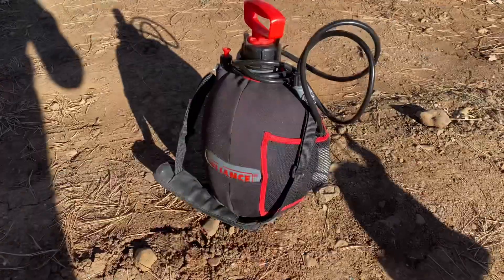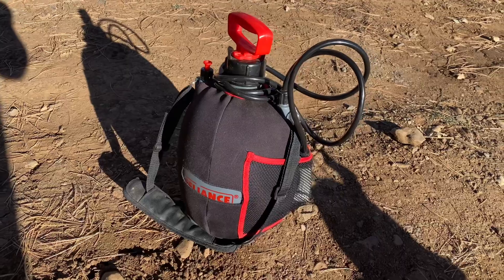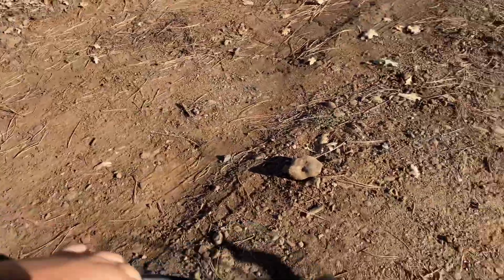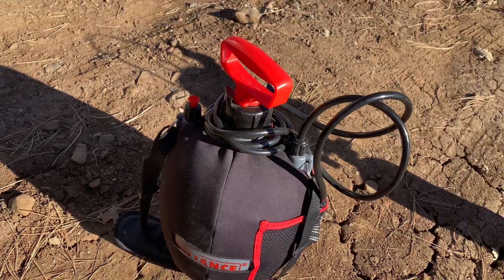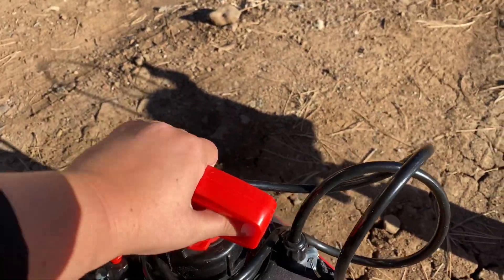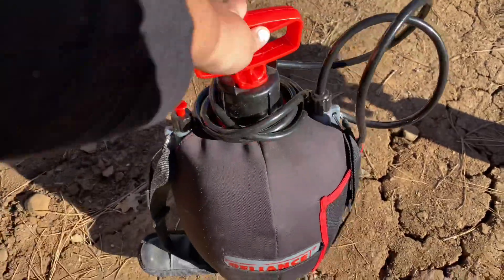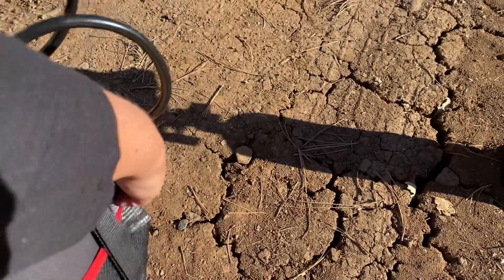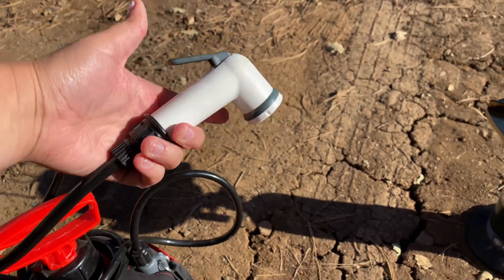LIVING in my HONDA: How I use my OUTDOOR SHOWER! (Car living edition)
This is how I shower while camping out! If I can’t make it to a Planet Fitness or other shower, this is my favorite way to stay fresh while car living/car camping!

Amazon Favorites:

FAQs:
What Do We Travel In?
2004 Honda CRV

How Long Have We Been Nomadic?
Since August 2020

**As of Spring 2022 I am not currently planning on/organizing any meetups out on the road, please respect my privacy and refrain from asking to meet up and my current location in the US (Thanks!)**